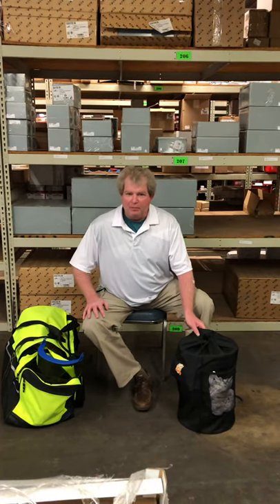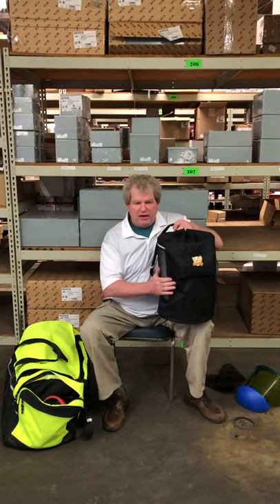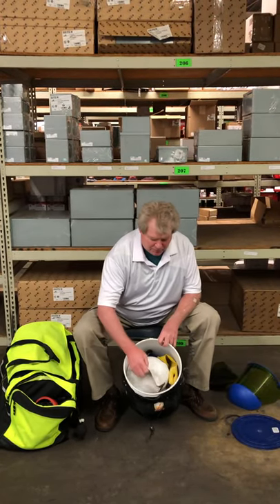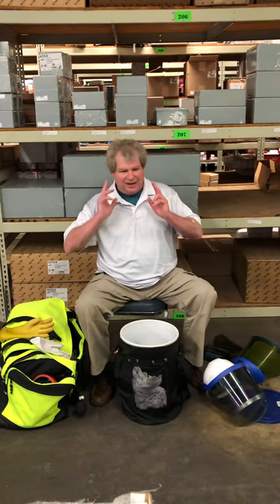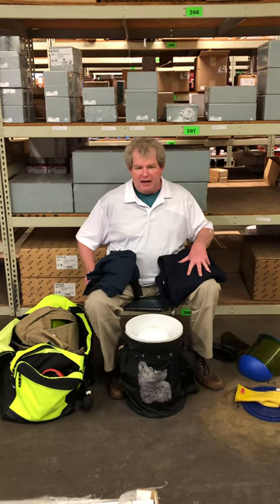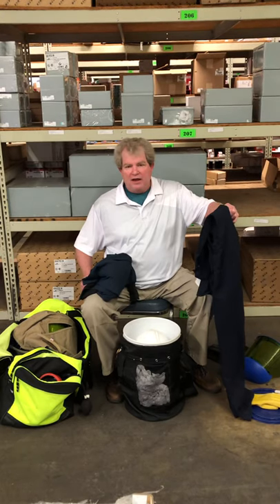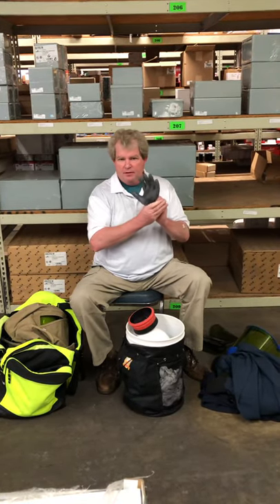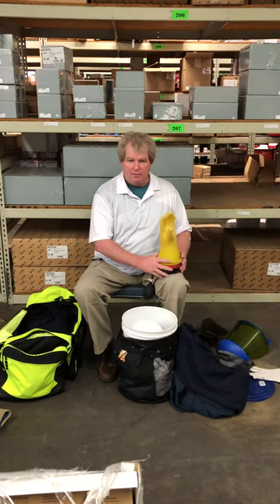Premier 12 CAL Arc Flash Protection - Arc Rated Safety's NEW PPE In-A-Pail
We wanted to share some information to help you understand the importance of why you are or should be interested in Arc Rated Safety's electrical safety PPE designed to protect you and others from shock and arc flash accidents.

Today - it is all or nothing when we talk about PPE - you either need it or you do not - full coverage (head, hands, body) is required when there is exposure. Shock is still the predominant electrical injury - shock protection is vital!
A) 800 reported shocks occur each day - all going to the hospital (and many more go unreported)
B) Shock is 100% preventable
C) Most fatalities are caused by shock and not arc flash

Most common cause of an arc flash - switching a breaker - because we do it the most and we are breaking contact.

Nothing in the standard says "it is okay to work hot because you NEED TO" There is no such thing as needing to. You must shut the power off. This is the hardest part of the safe work practice. Shutting the power off.

Reconsider this thought process: "We are doing our company a favor and saving time by working hot and not putting PPE on." The reality is...we are putting our lives on the line for the company taking unnecessary risk - and for what? You are the one with your hands in the panel, not your supervisor.

In its simplest form, PPE is required when there is either contact or interaction with electrical equipment or conductor’s. Common ways to interact with equipment:
A) Opening or closing doors
B) Removing a cover (What is behind the cover? In what condition?
C) Using tools or test equipment
D) Operating switches or breakers

Exposed - 50 volts or higher is recognized as a hazard - must be protected from shock - testing is touching - must have rubber gloves on - when you are in the task of taking a cover off you must be dressed - until you verify you are exposed

Causes of the arc flash
1) Accidental contact - slips or drops
2) Improper work procedure
3) Insulation failure
4) Voltage testing
5) Buildup of dust , rust, or corrosion (poor housekeeping)
6) Racking breakers - slower process - more chance of the gap
7) Replacing fuses
8) Rodents
9) Inadequate ratings / over loaded equipment
10) Worker inattentiveness (being comfortable) - we get too comfortable with power
11) Human error

OSHA citations - what they look for
A) PPE appropriate for the hazard
B) Was there a Hazard and Risk Assessment done before the task?
C) Current Safety Policy and Procedures - did the company provide direction?
D) Current Training
E) Audit the material and workers - The company has to evaluate the procedure and workers once each year